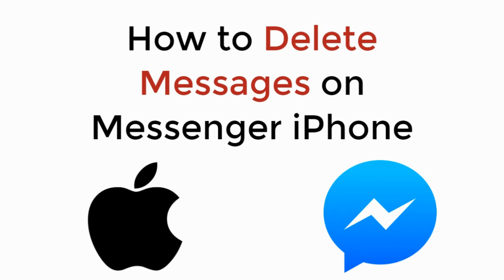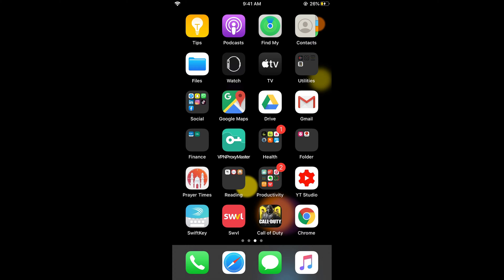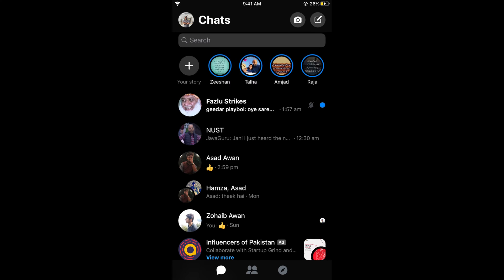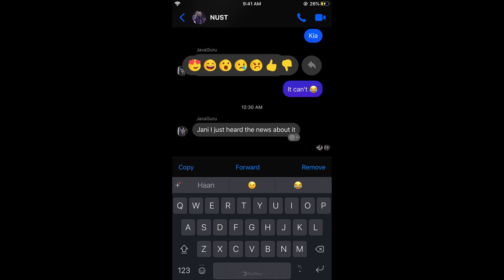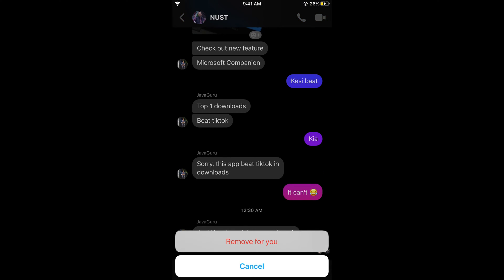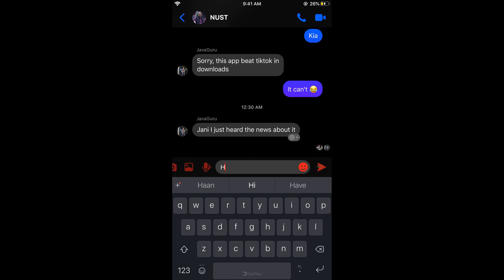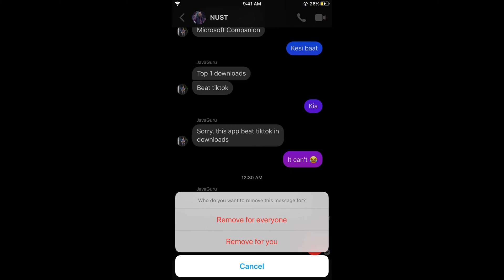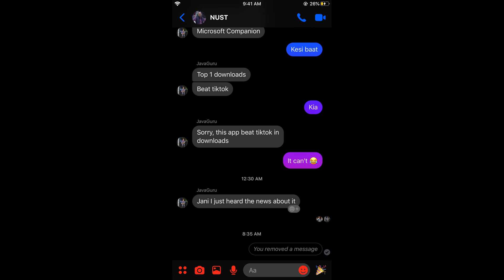iPhone : How to Delete Message on Messenger on iPhone (Quick & Simple)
Learn How to Delete Message on Messenger on iPhone. It is simple process to remove messages on Messenger on iPhone, follow this video.

0:00 Intro
0:05 Delete Message on Messenger on iPhone